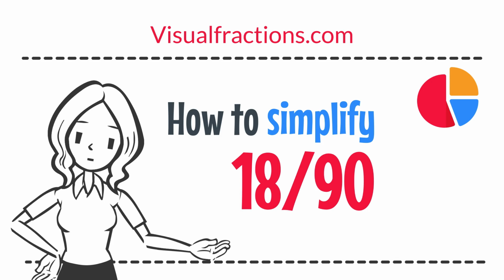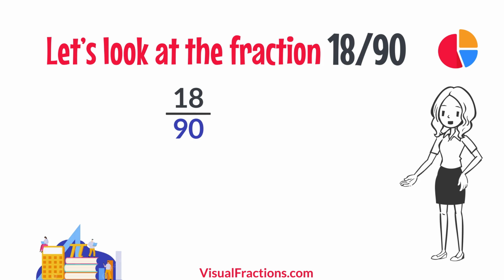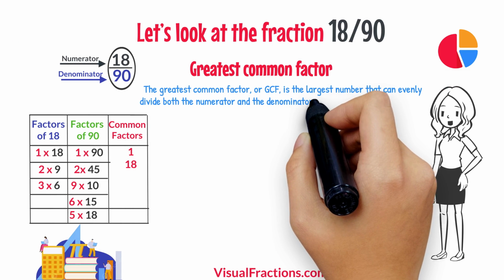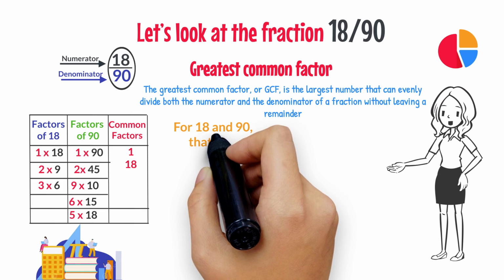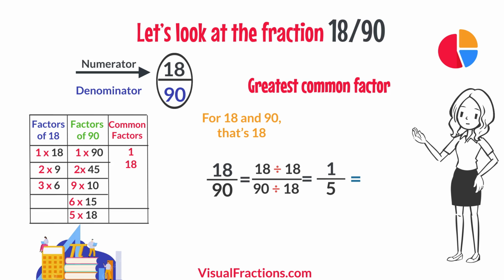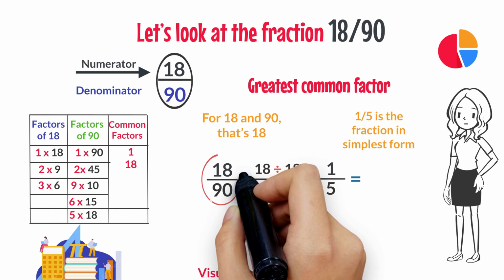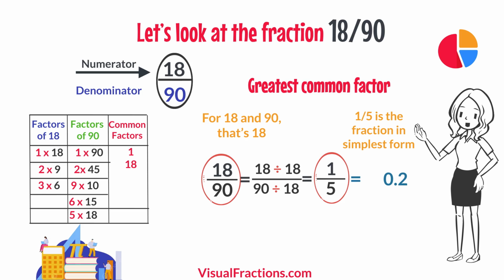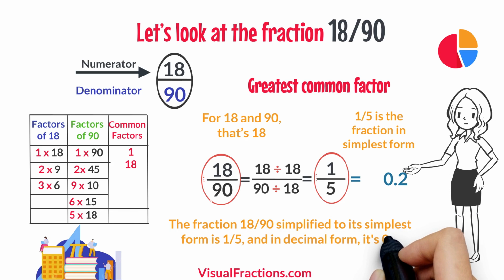How to Simplify the Fraction 18/90